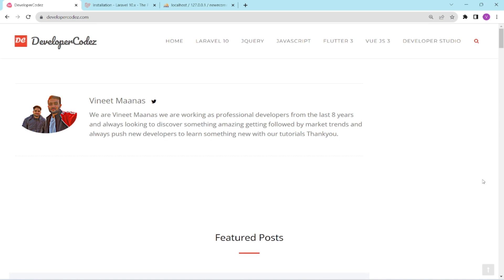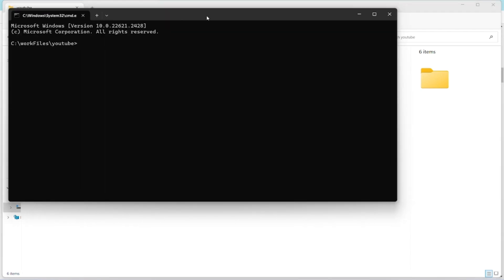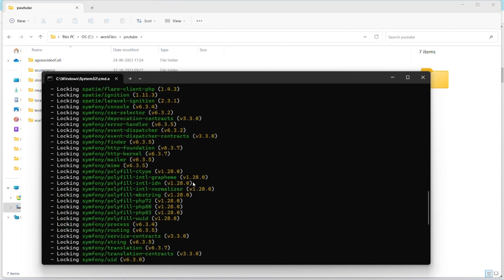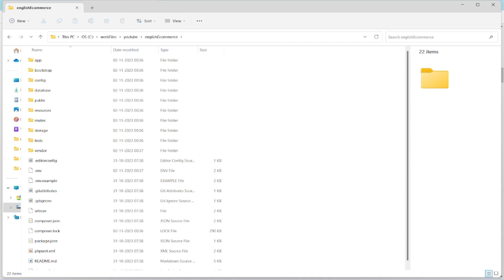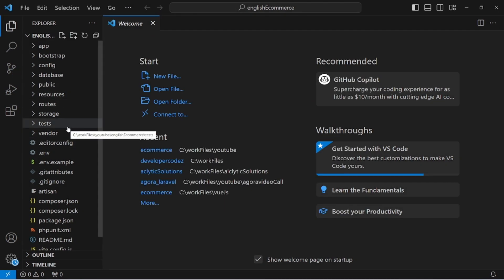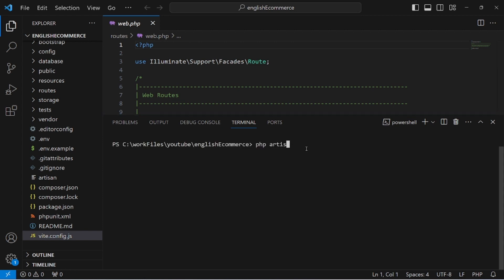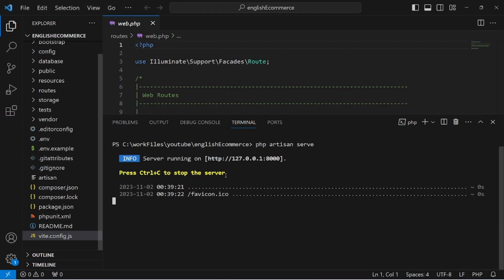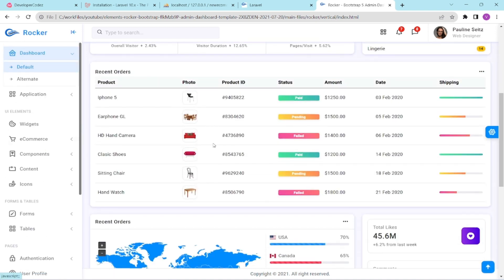English Part 2|Build an E-commerce website using laravel with vue js | Setting Up Project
In this tutorial you will learn how to create an E-commerce website from scratch using vue js with laravel backend .